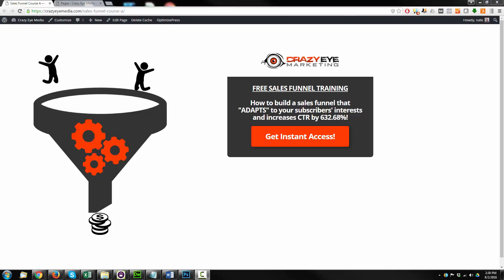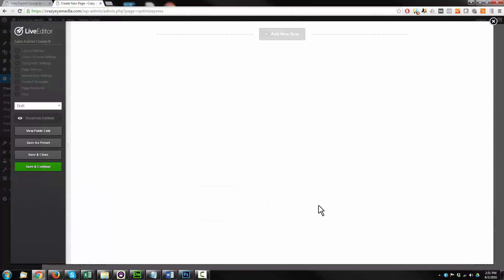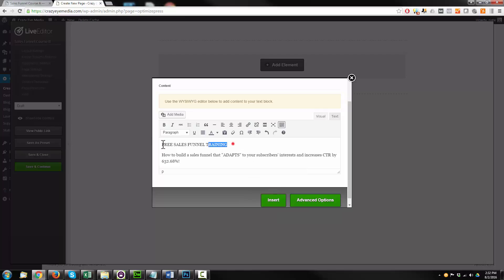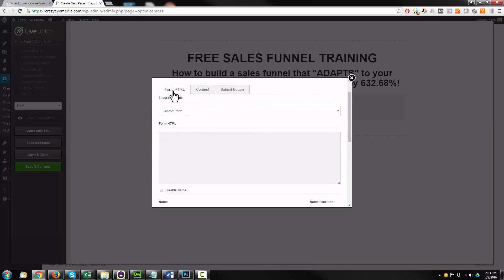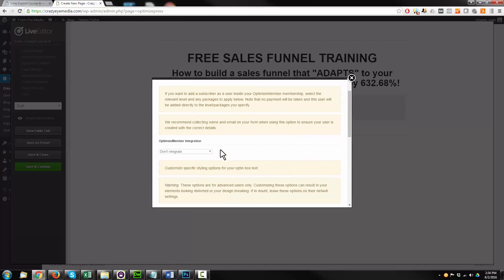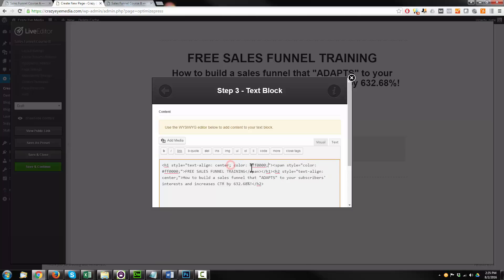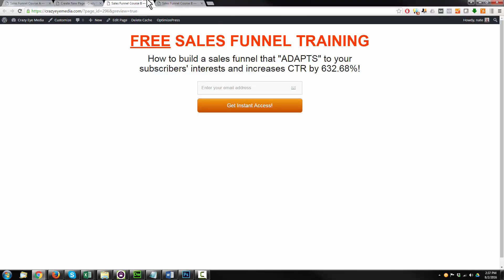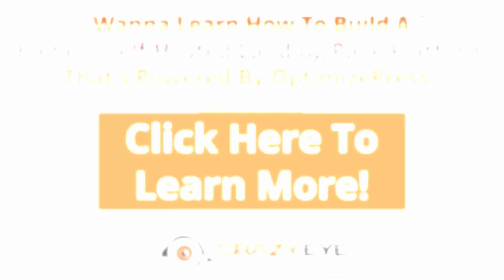How To Build A Page From Scratch With OptimizePress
In this video I show you how to build a page in OptimizePress from scratch.